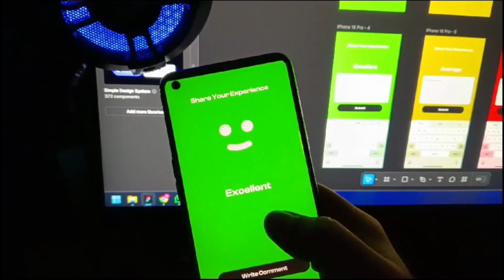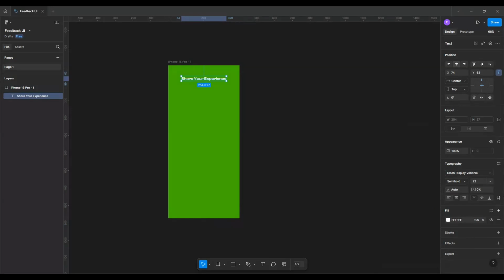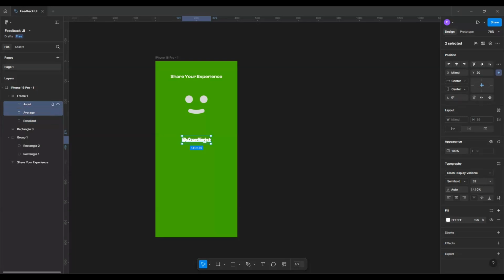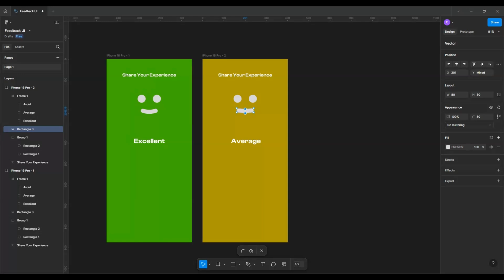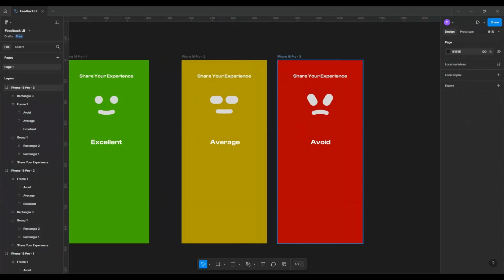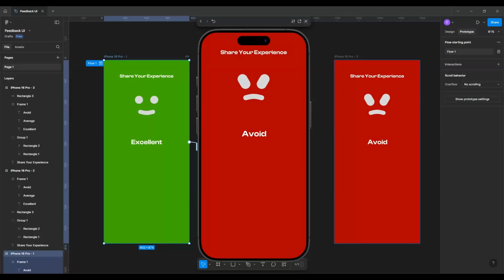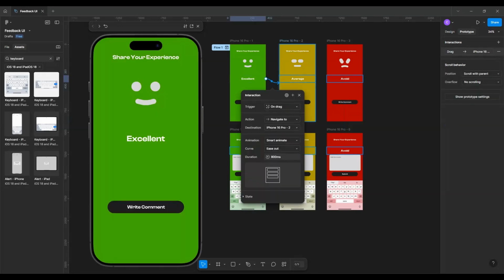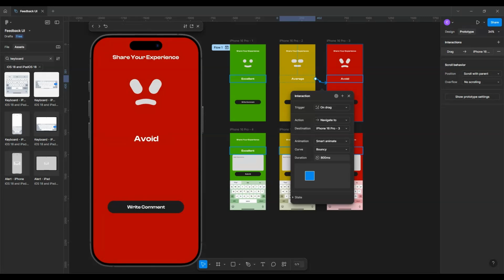How to Design a Cool Emoji Rating UI Animation Screen in Figma!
Want to make your UI more fun and engaging? In this tutorial, I'll show you how to design a smooth emoji rating micro-interaction in Figma!

🔹 What You'll Learn:
✅ How to create an interactive emoji rating system
✅ Adding micro-interactions for smooth transitions with swipe the screens
✅ Enhancing UI/UX design with animated feedback
✅ Tips for making your designs feel more dynamic & engaging

👉 Figma Animations